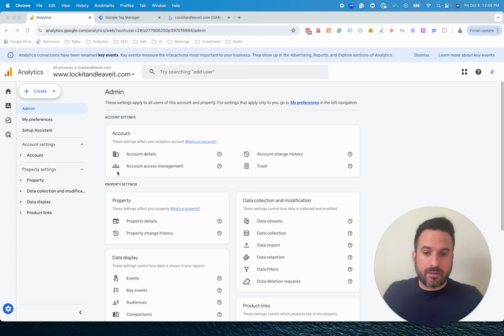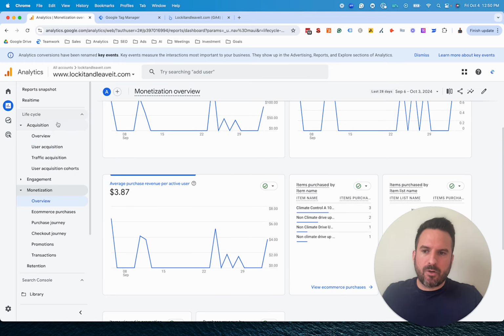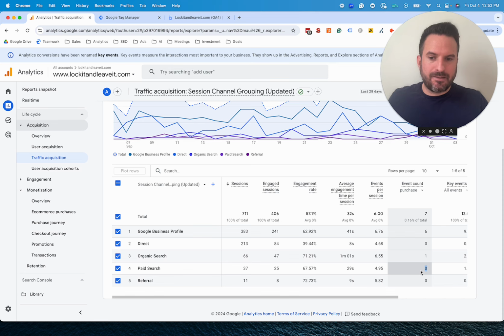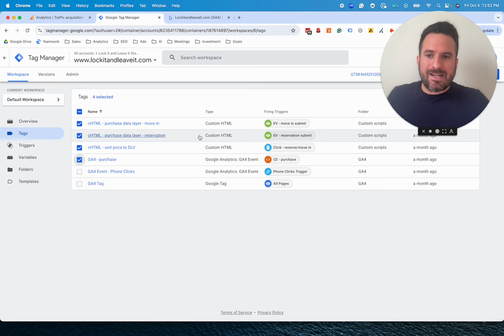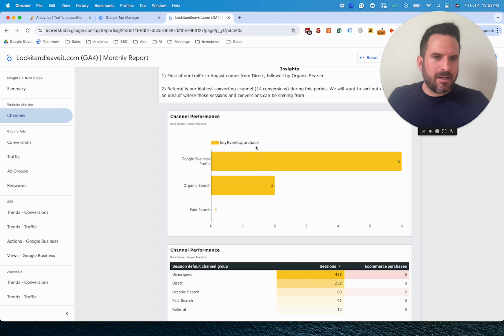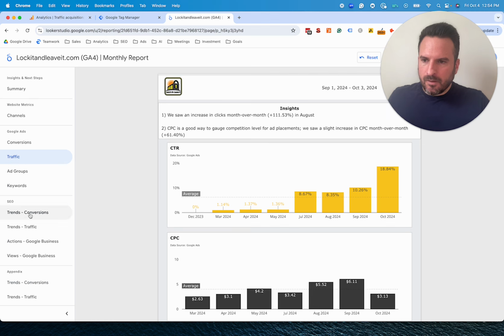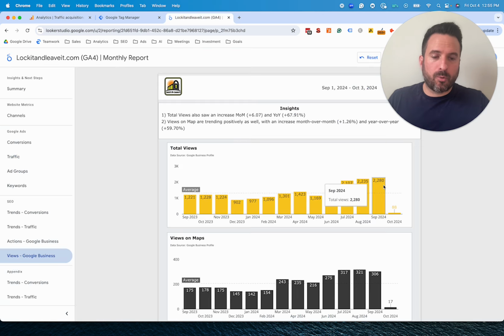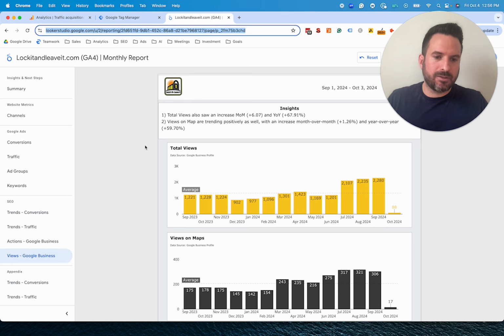Google Analytics 4 (GA4) Tracking For Storage Facilities | Day 5 | Self Storage SEO Masterclass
Google Analytics 4 (GA4) is essential for self storage facilities to accurately track and understand which marketing channels drive rentals.

Unlike facility management software that categorizes all online activity as simply "website" or "internet,"

GA4 provides detailed insights into how potential renters find your facility—whether through Google Search, social media, or paid ads.

With this data, you can see which marketing efforts are most effective and make data-driven decisions to optimize your marketing budget and increase occupancy rates.

The challenge is that GA4 does not provide rental data out of the box. You must set up custom tracking (typically using Google Tag Manager) to get this data into your account.

If you need help with setting up this tracking, let me know!

Chapters:
0:00 Intro
1:15 GA4 Storage Rental Data Example
3:54 Using Google Tag Manager To Set Up The Tracking
4:44 Looker Studio For Reporting
7:26 Recap & Conclusion